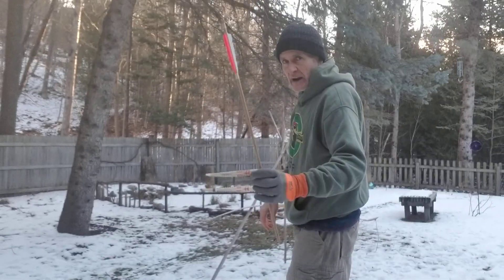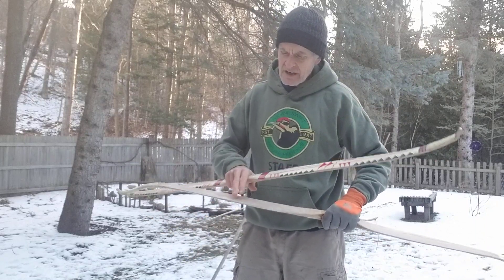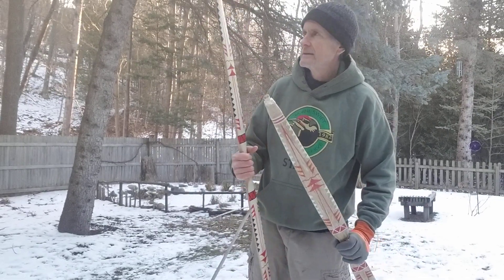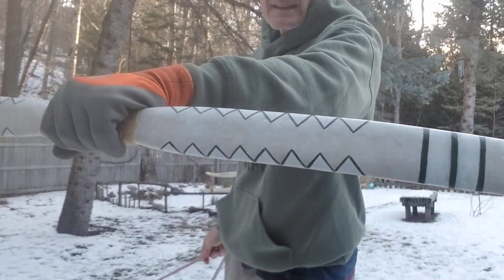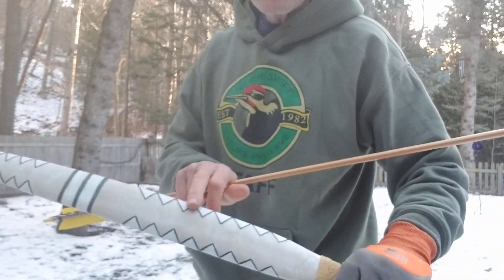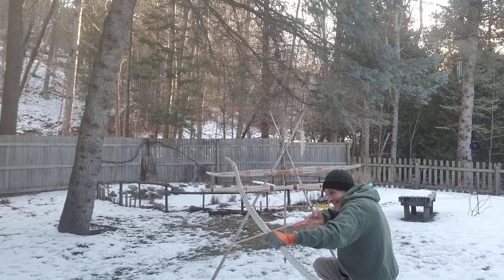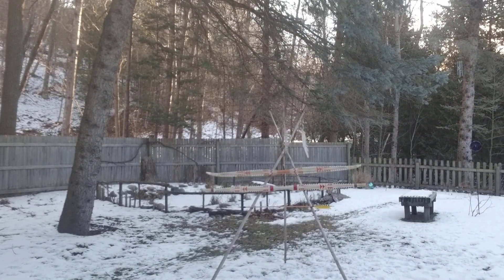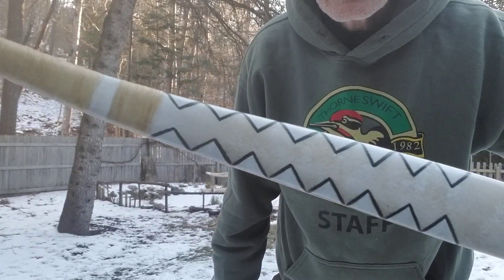Three Bows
Welcome to the Age of Insanity.